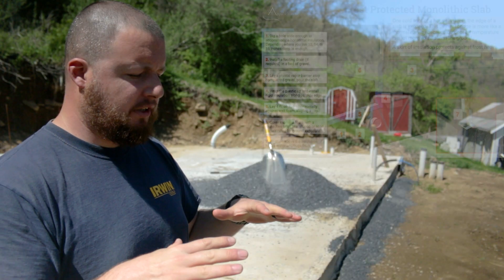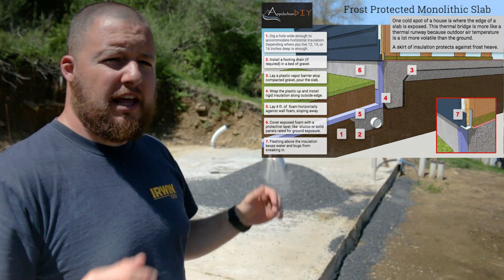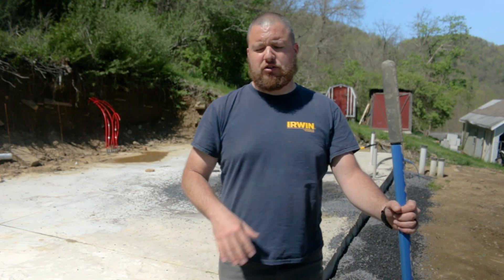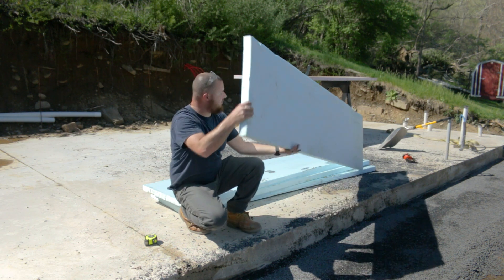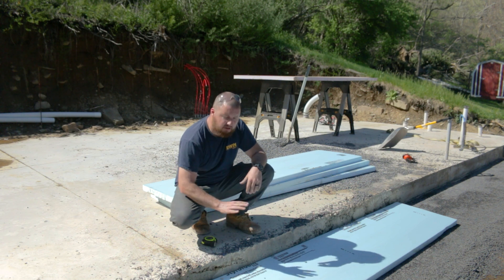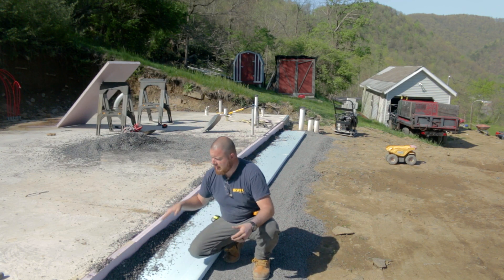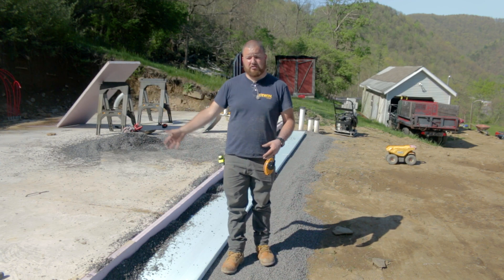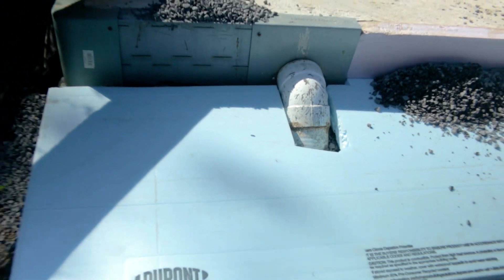Garage Build #18 - Fost Barrier for Monolithic Slab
A frost barrier will help protect your concrete slab from the freeze and thaw cycles that will heave under your slab. The frost barrier will help insulate the ground that is close to your slab and will make the freeze cycle happen farther away from the concrete.